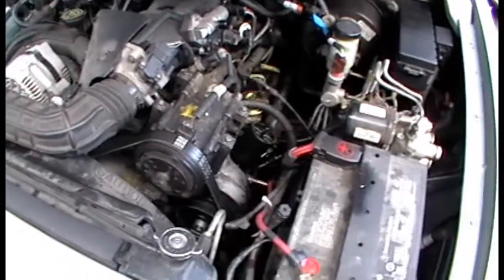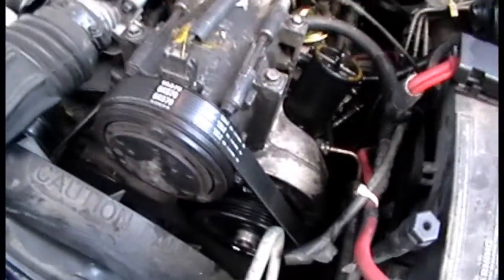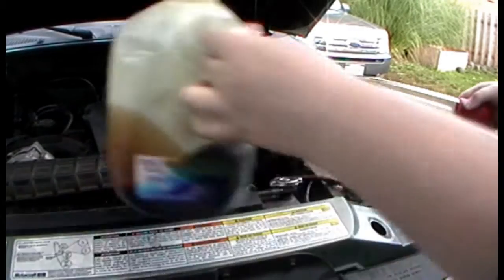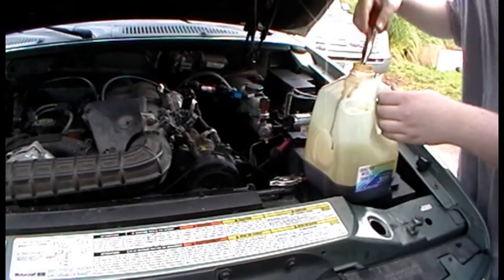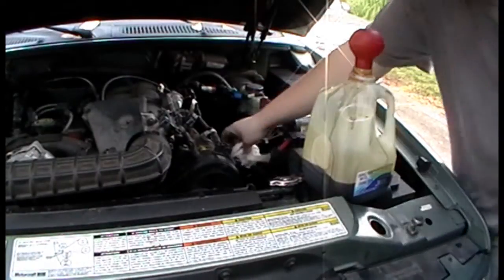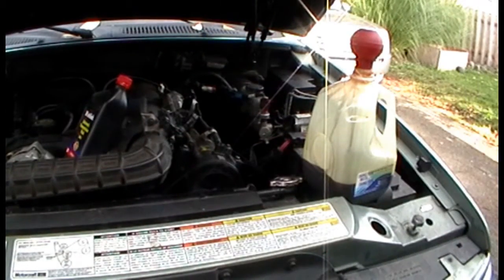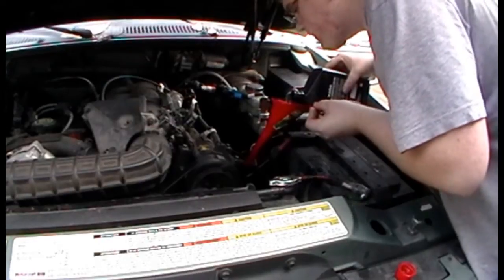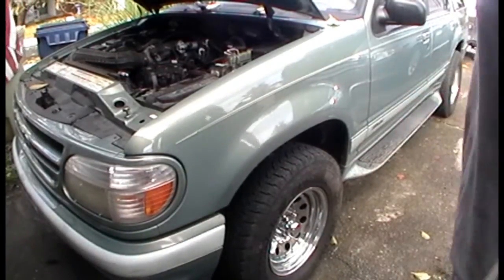Explorer Power Steering Pump Update